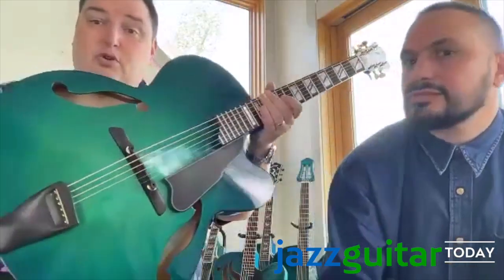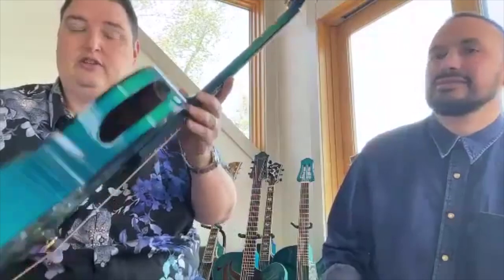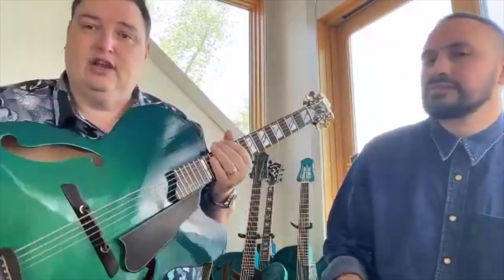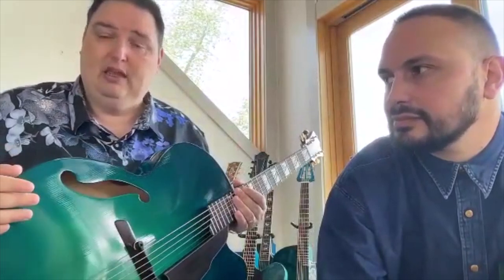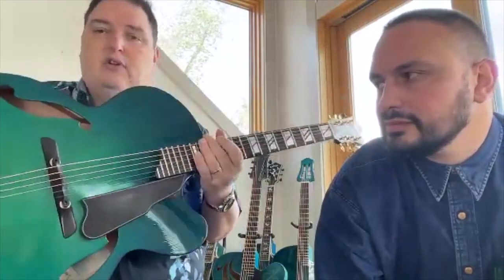An Introduction To The Blue Guitar Collection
In this video podcast, JGT's Bob Bakert talks to Michael Watts and Ted Ludwig about The Blue Guitar Collection and the plan to feature videos of each of the guitars.

Jazz Guitar Today... The Voice of Improvisational Guitar